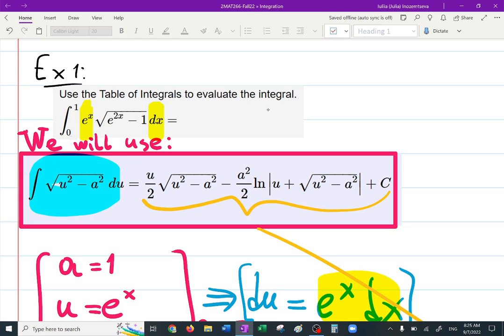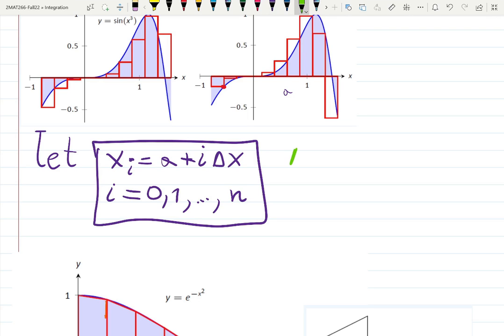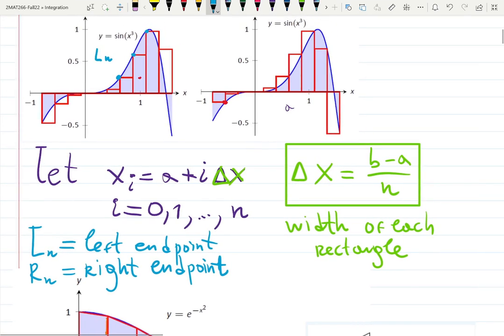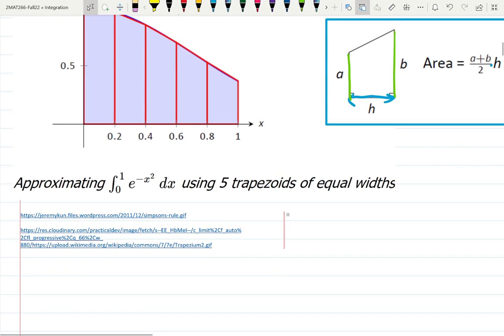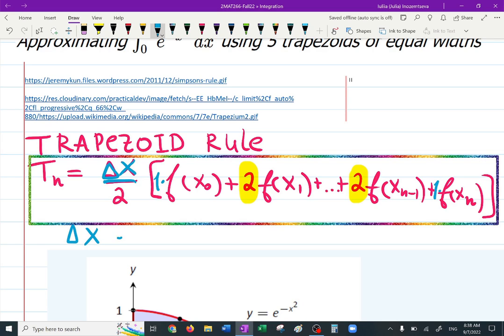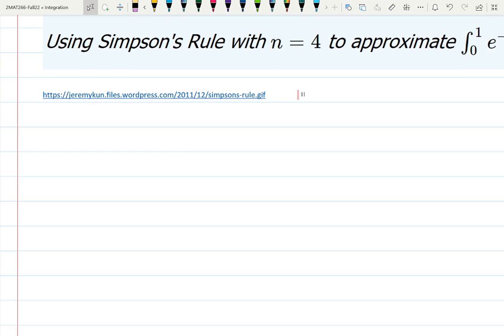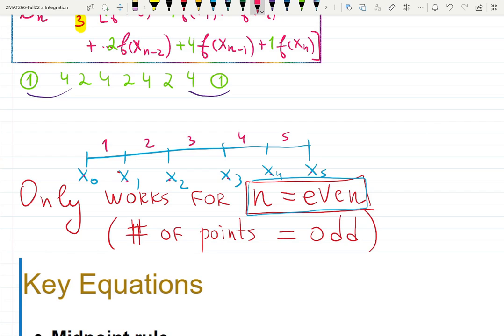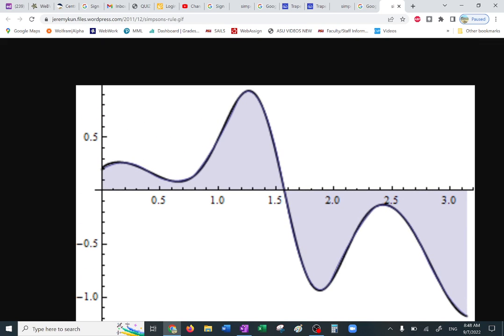6.5 Numerical Integration (PART 1) - formulas and Ideas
Left endpoint, Right endpoint, Midpoint methods, then Trapezoid and Simpson's methods.
See examples in the next video Part 2